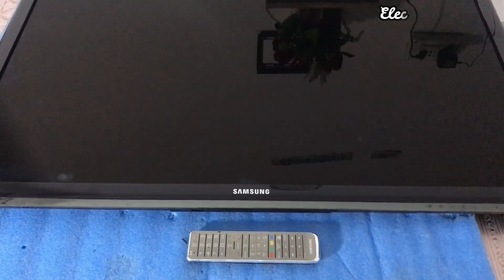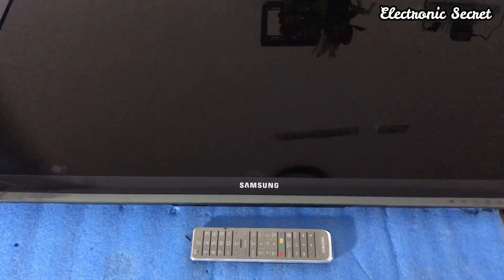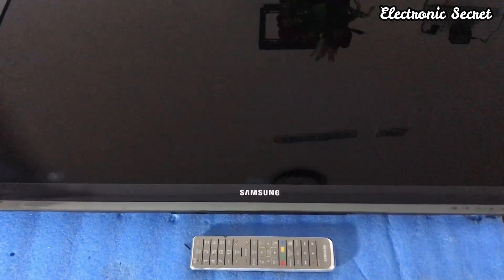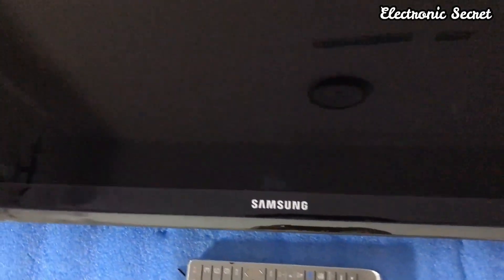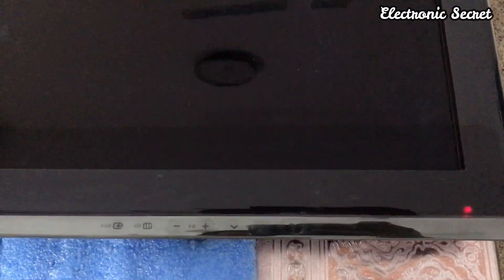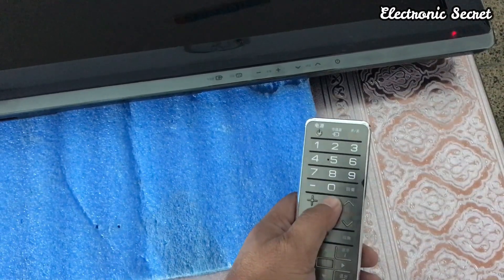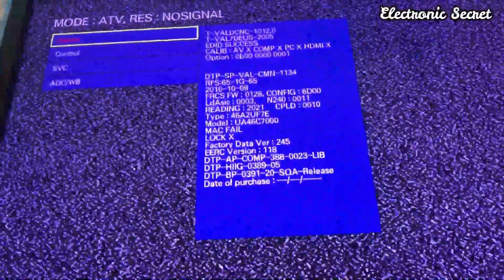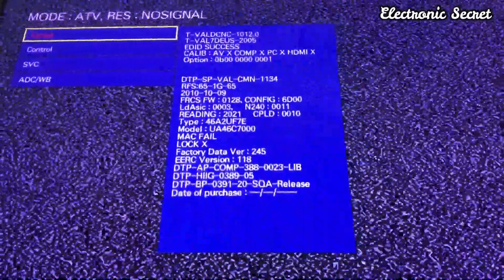HOW TO OPEN SAMSUNG TV SERVICE MENU || FACTORY RESET SAMSUNG TV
How to open samsung tv service menu,factory reset samsung smart tv by electronic  secret,

In this tutorial i show you how to access the secret service menu on all Samsung TVs (Smart TVs and Non Smart TVs). Many of you here are looking for the hospitality mode, hotel mode, or peak mode.

There are many service menu codes depending on your Samsung TV model. You can try each code below until it works.

1) Keep TV on then press:  Mute + 1 + 1 + 9 + Enter (Its the button in the middle of the Left/Right/Down/Up arrows and may be labeled as OK or Select as well.

2) Power Off TV then press: Info + Settings + Mute + Power

3) Power Off TV then press: Mute + 1 + 1 + 9 + Power

4) Power Off TV then press: Mute + 1 + 8 + 2 + Power

5) Power Off TV then press: Sleep + P.STD + Mute + Power

6) Power Off TV then press: P.STD + Menu + Sleep + Power

7) Power Off TV then press: Display/Info + P.STD + Mute + Power

8) Power Off TV then press: Display/Info + Menu + Mute + Power

Plz comment which code worked for TV. Also any codes I left out plz let others know as well. Thanks and good luck!

This is the TV in this video. Samsung UA46C7000 46-Inch smart tv